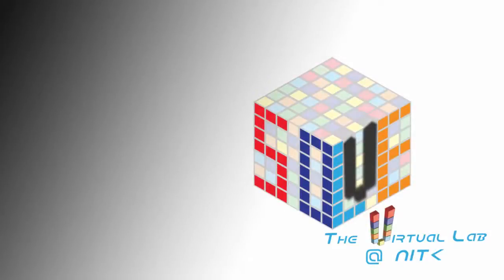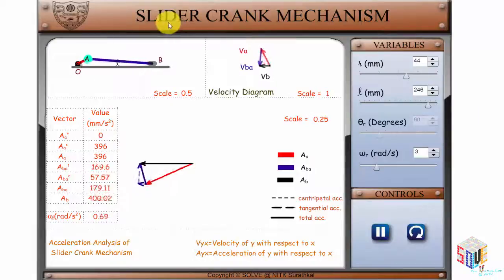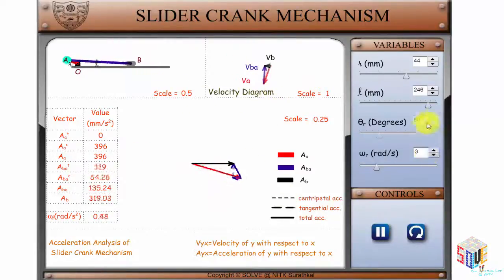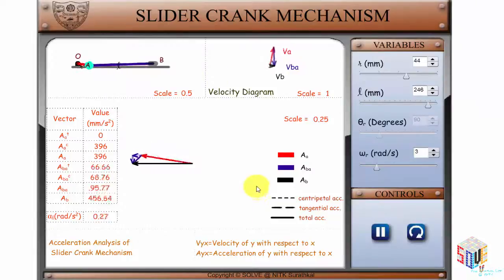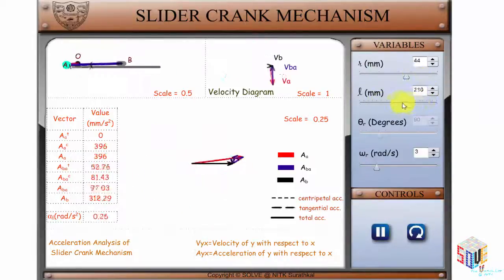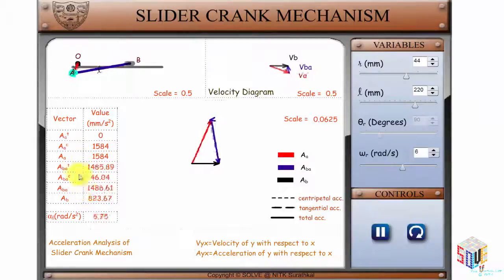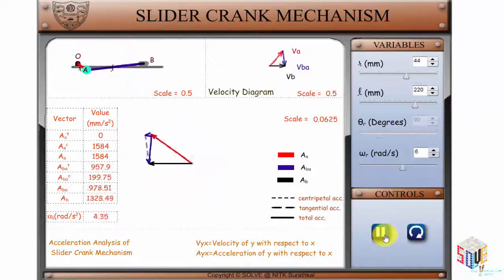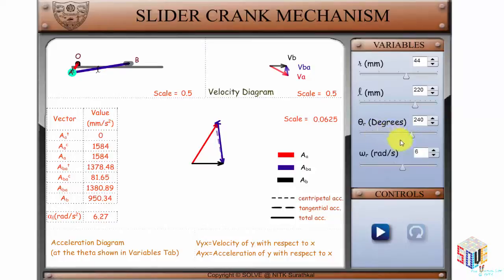Slider Crank Mechanism Acceleration